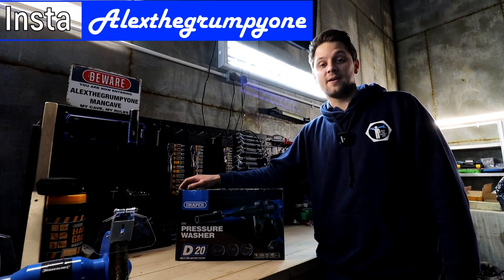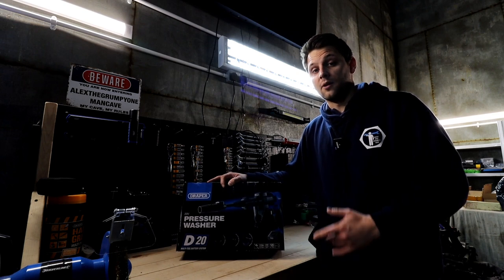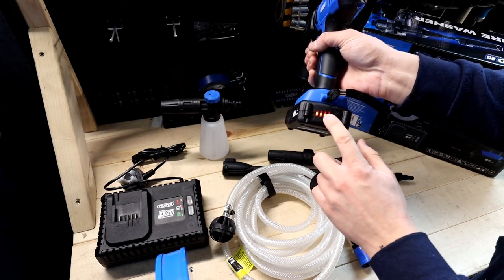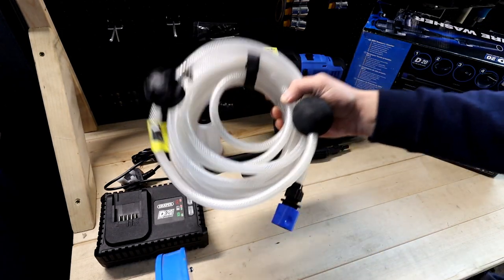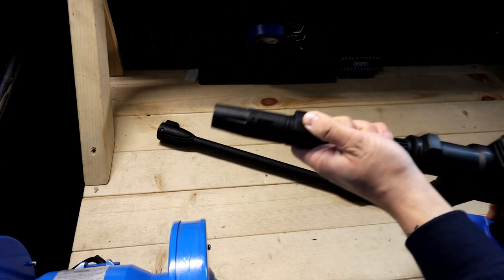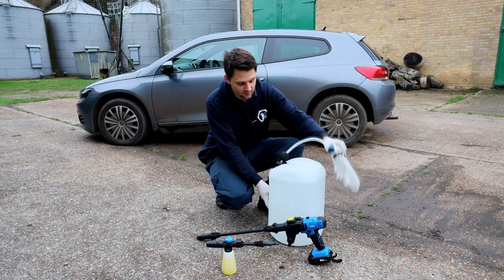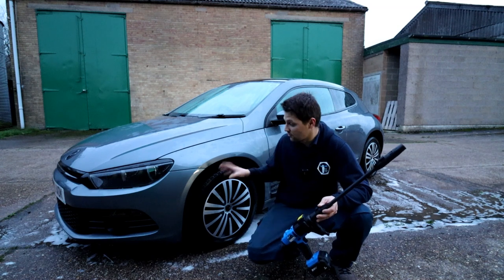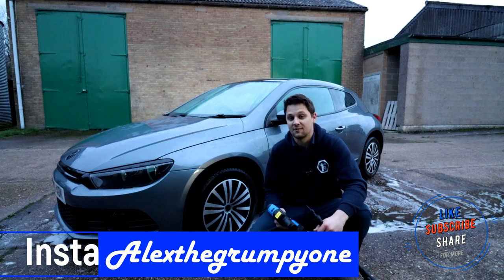Draper tools Portable pressure washer 97533 demo and review. How to wash your car anywhere you want!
Hello guys!

In this video I am introducing this new amazing Portable Pressure Washer from Draper tools D20 Range.
Brilliant product to have if you haven't got access to the main power socket or a water source. All you need is charged up battery and a bucket or a bottle of water :)

Here is the link to this Portable Pressure Washer kit from Draper Tools for the lowest price possible:

Obrigado!
Спасибо!
Дякую!
Gracias!